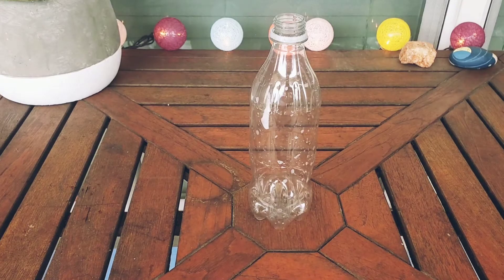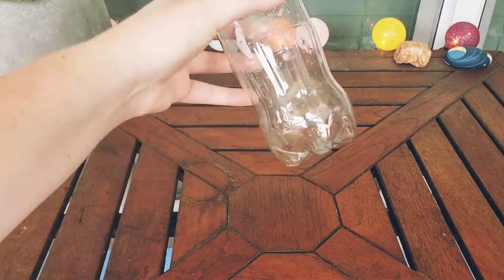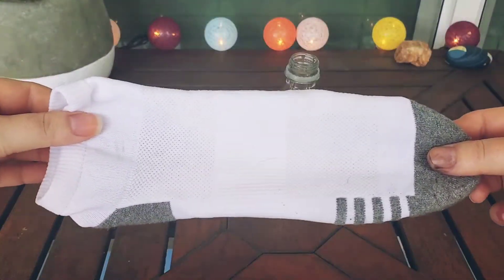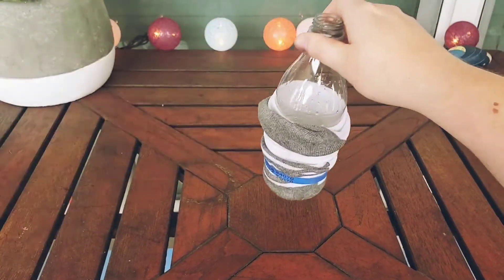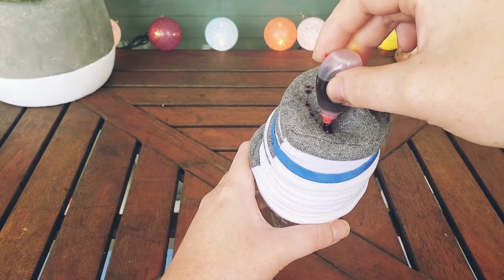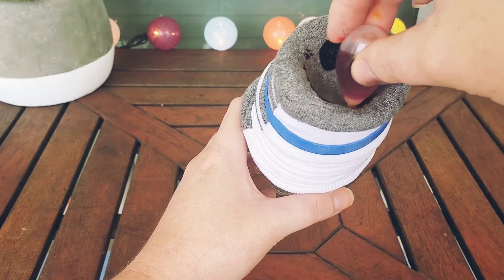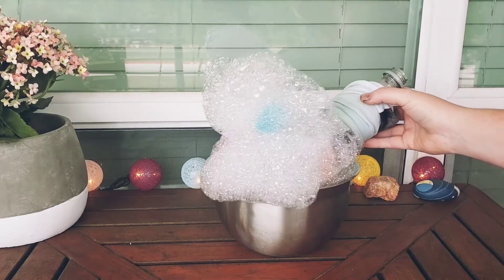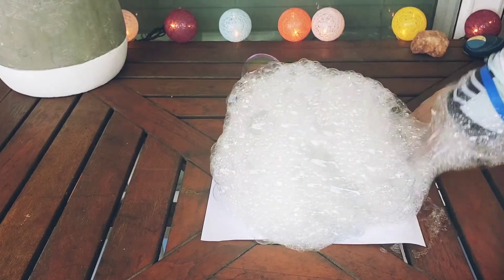Bubble Snake Craft with Ms. Hope